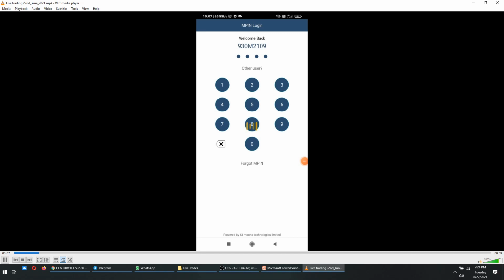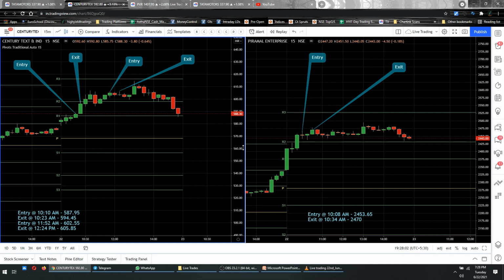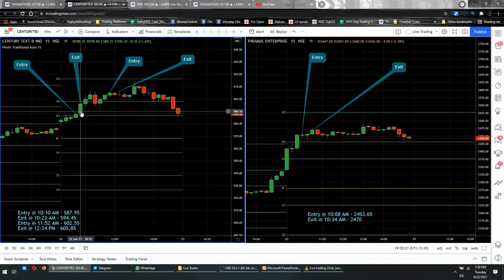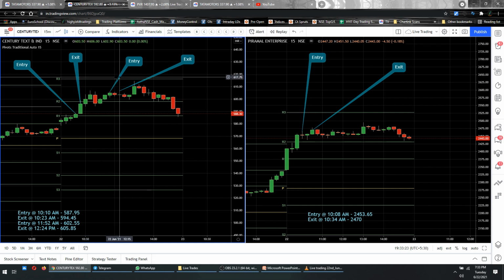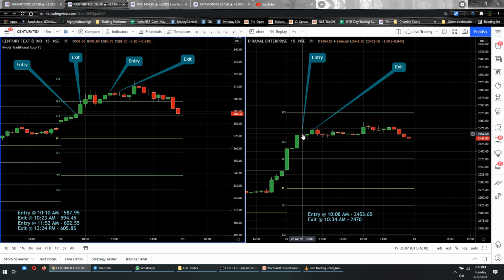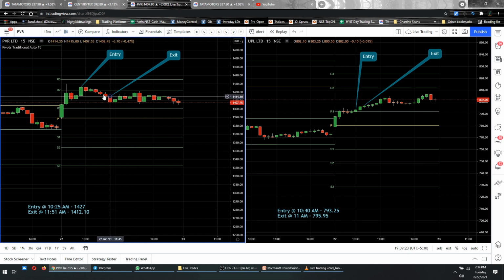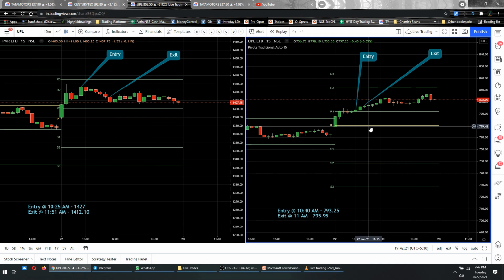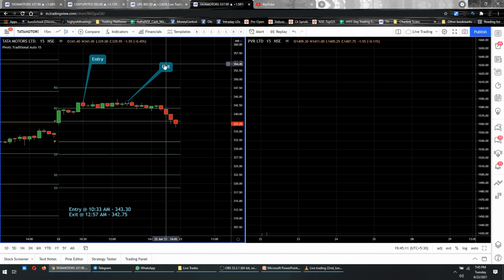LIVE TRADING : 22nd June 2021